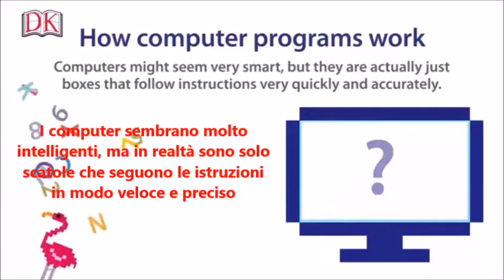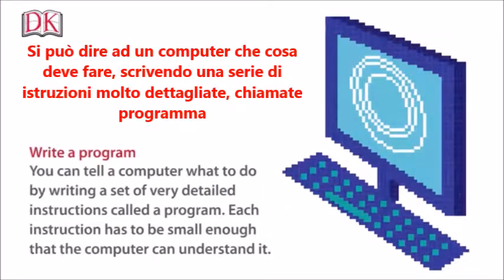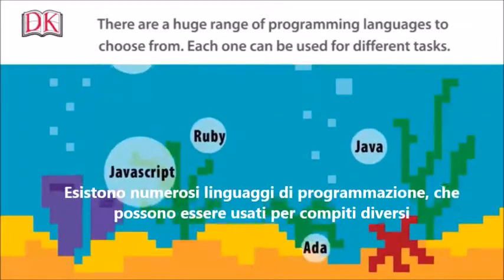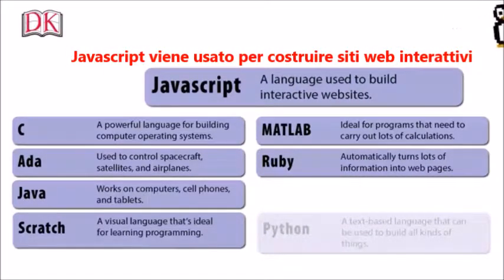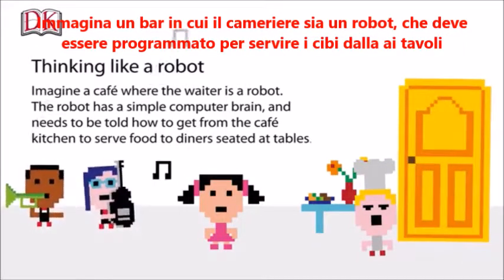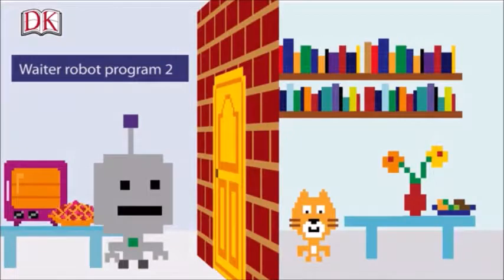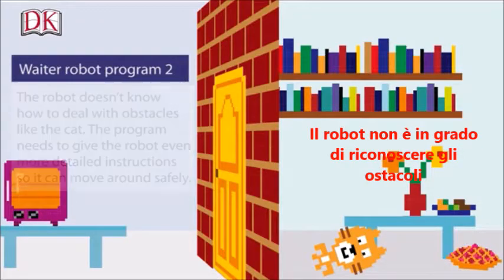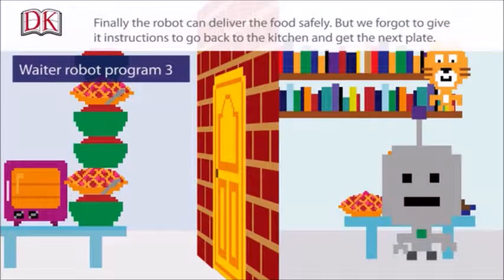Intro coding sottotitolato